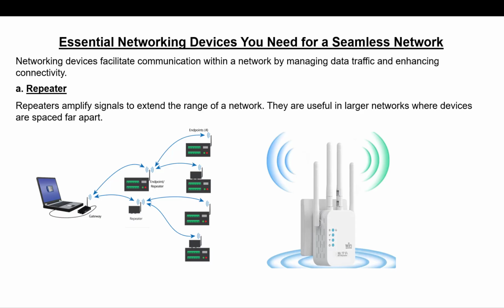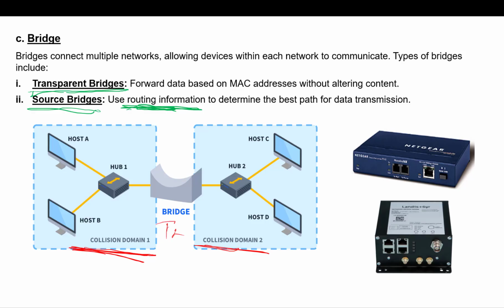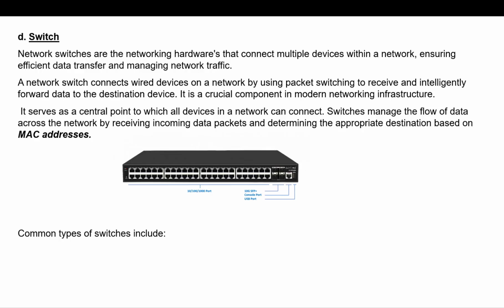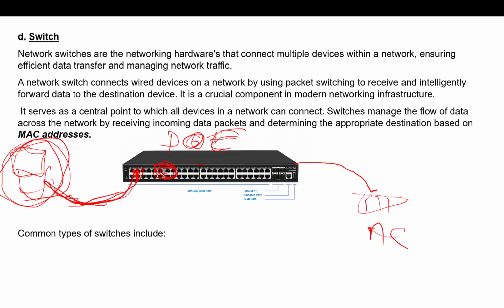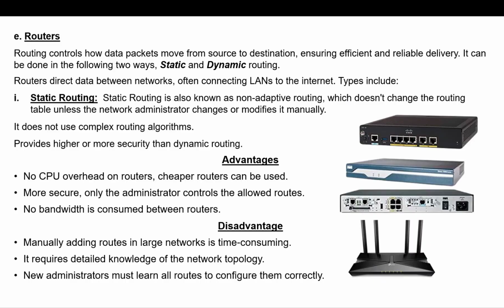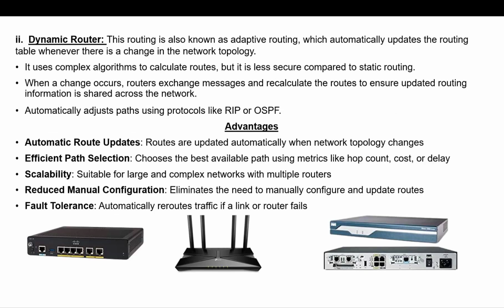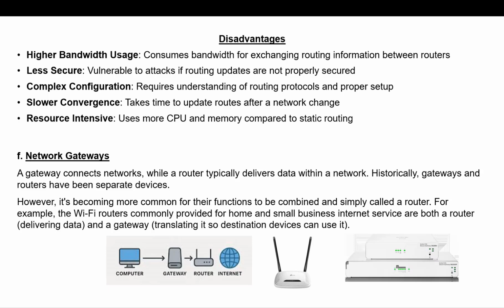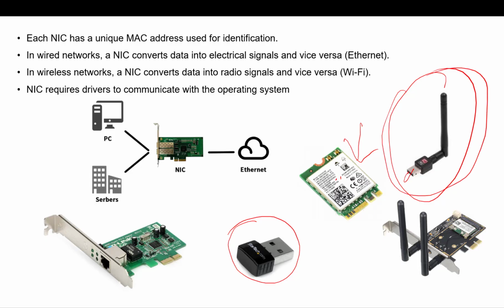2. Networking Essential Devices | Repeater | Hub | Bridge | Switches | Routers | NIC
Essential networking devices are the hardware components that connect computers and other digital systems, enabling data transmission, traffic management, and communication across local and global networks.
1. Repeater
2. Hub
3. Bridge
4. Switches
5. Router
6. Network Interface Card (NIC(